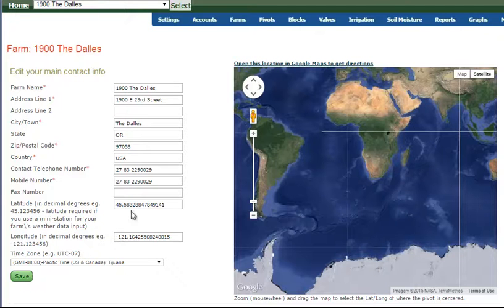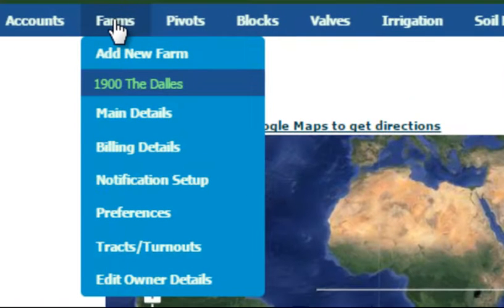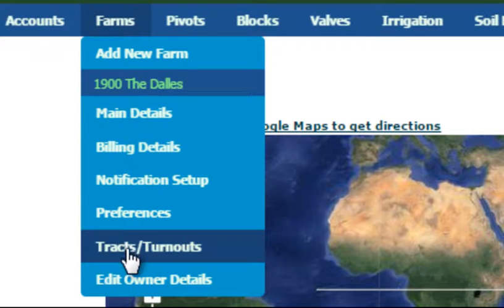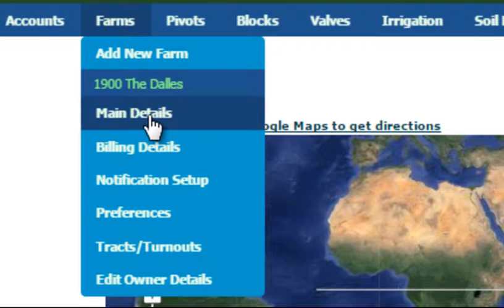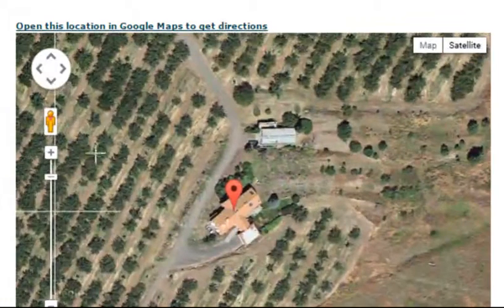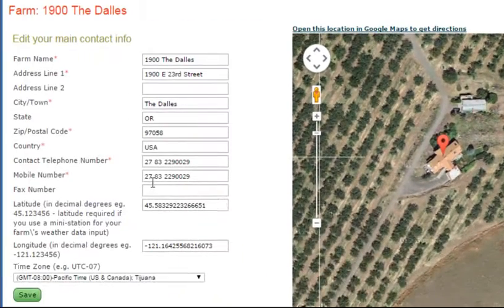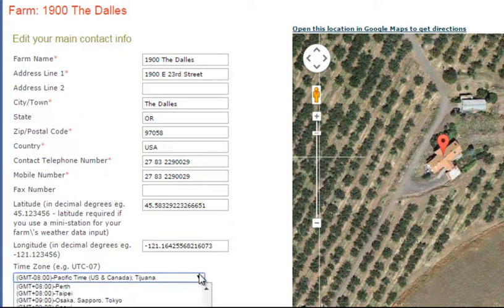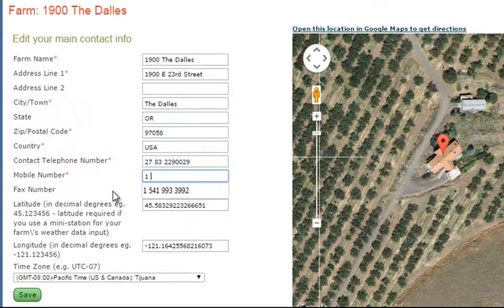PS Farms Edit main detail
PS Edit main details